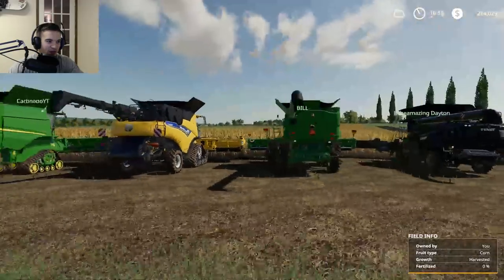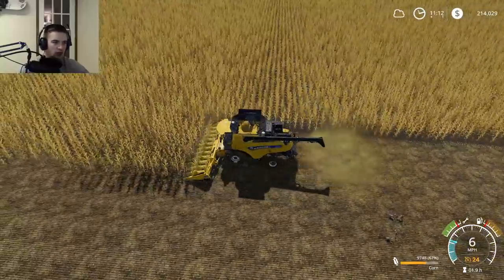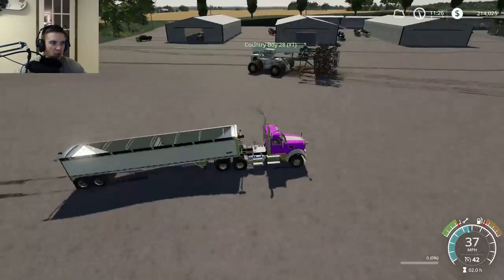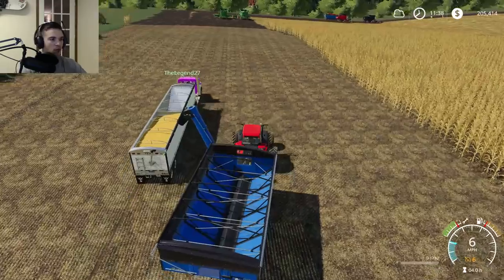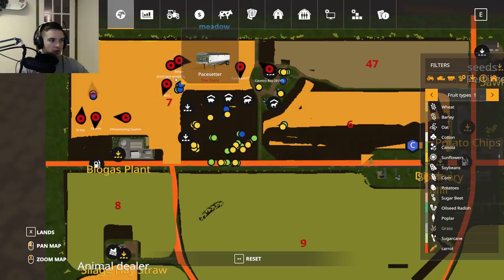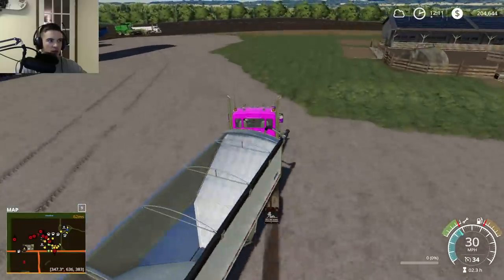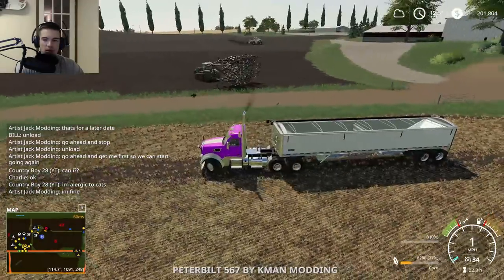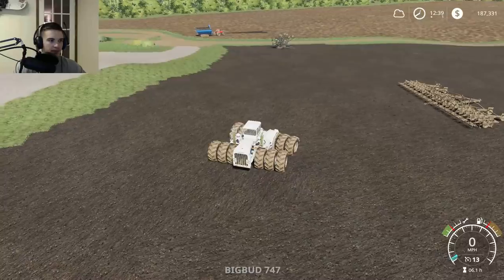MEGA RANCH HARVEST | MULTIPLAYER | LIVESTREAM | FARMING SIMULATOR 2019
LOOKING TO GET FS19??? CLICK LINK BELOW (BASED ON LOCATION)
PC (USA)
PS4 (USA)
X-box (USA)